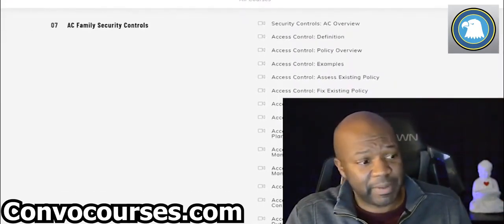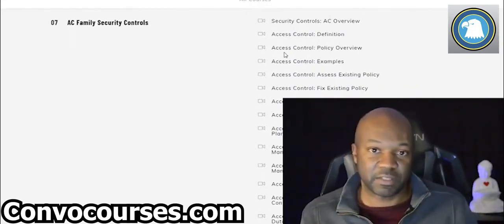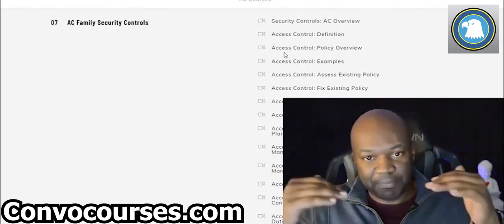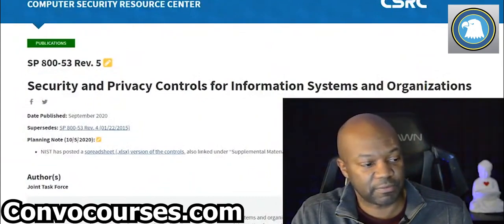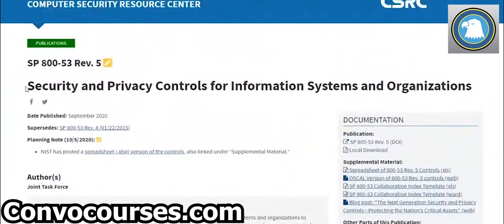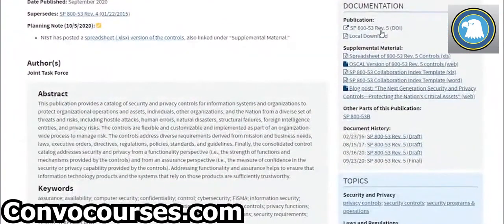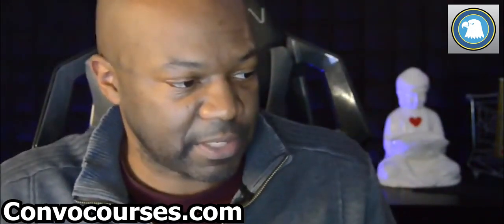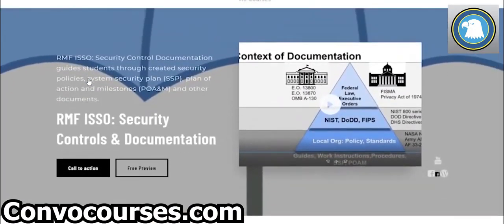NIST 800 and Privacy